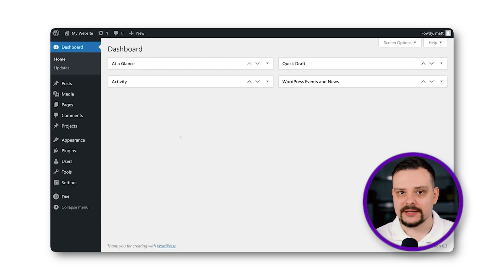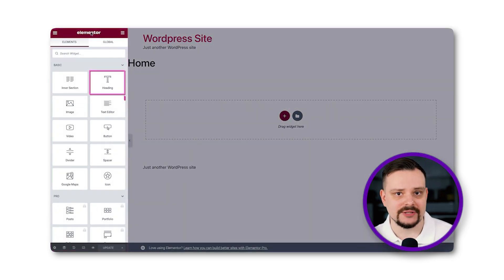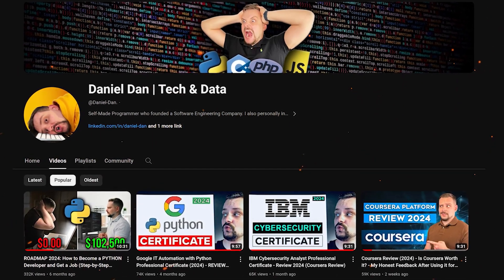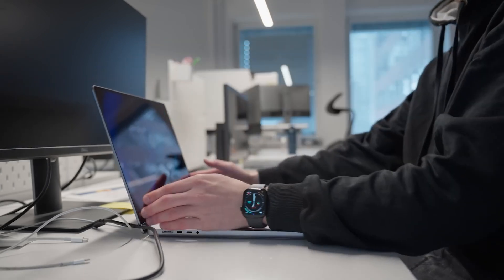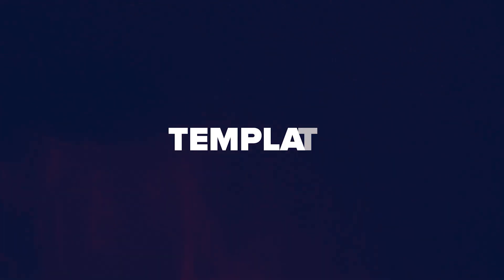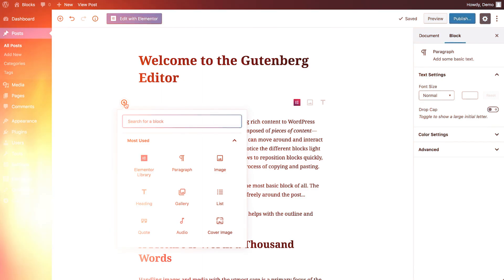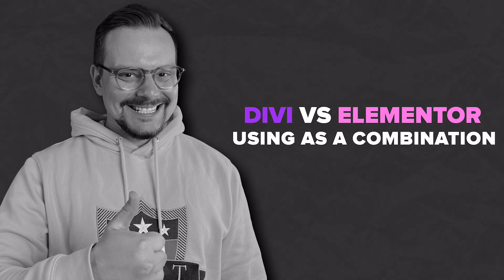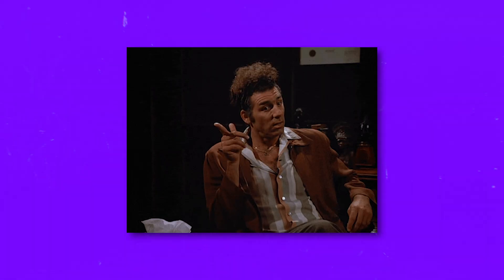Divi vs Elementor | Can I use Divi and Elementor together?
Curious about the differences between Divi and Elementor, two of the most popular WordPress page builders? In this video, we dive deep into a side-by-side comparison of Divi and Elementor, exploring their key features, user interfaces, and compatibility with WordPress themes and plugins. We’ll also answer the burning question: Can you use Divi and Elementor together on the same website?

⏰ TIMESTAMPS

00:00 - Introduction
00:38 - Divi vs Elementor: Overview
00:50 - What is Divi
01:23 - What is Elementor
02:10 - Main Features Comparison
05:25 - Can You Use Divi and Elementor Together?
06:55 - Which Should You Choose?
07:45 - Conclusion